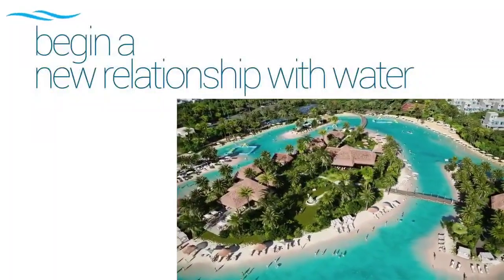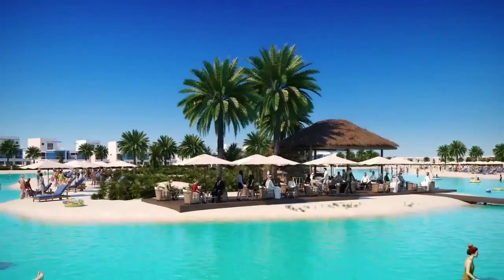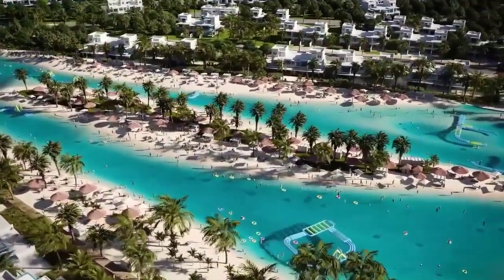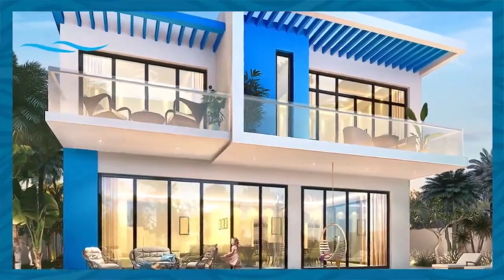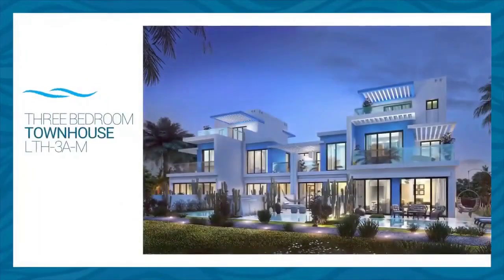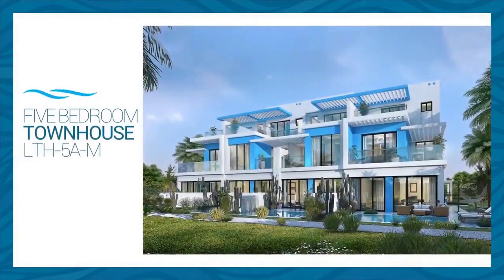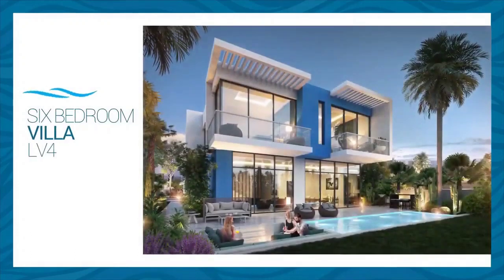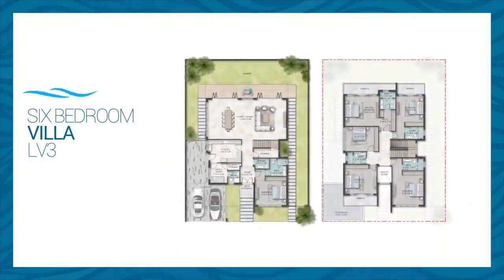Santorini, Damac Lagoons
Reference ID: MCC-S-7942

McCone Properties has been instructed to sell this two-storey mid-terraced townhouse, specifically to the warm-hearted type of person. If that's you, you're going to be astonished.

To start with there's the quoted price of AED 1,999,000. Attractive when you stack it up against similar options.

For good measure, there is a massive space, around 2,270 sq. ft, brimming with calming energy.

There's also the:

* Two year Post Handover Payment Plan
* Plot Size: 1,550 sq ft
* Financial incentives worth noting
* Competitively attractive 9% ROI
* Exclusive finish quality
* 4 bedrooms including 2 master bedrooms
* Sizeable living room, ideal for civilized conversation
* 2 private gated car park spaces
* And a knee-deep children's pool, which means bronzing oil and cool drinks.

Last but not least, there is the classy horseshoe kitchen with its built-in appliances, perfectly suited for unleashing your inner MasterChef.

DAMAC intends to complete construction in 2025.